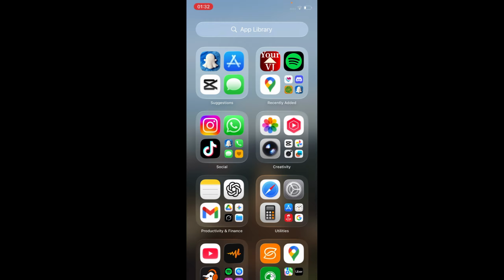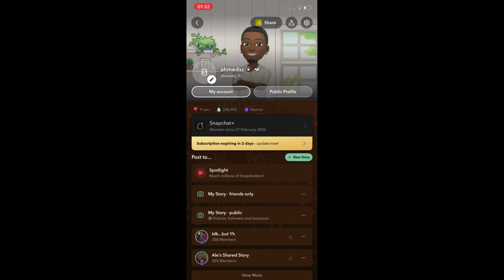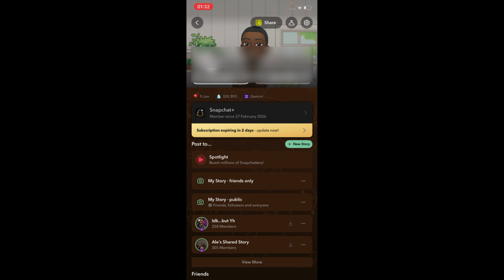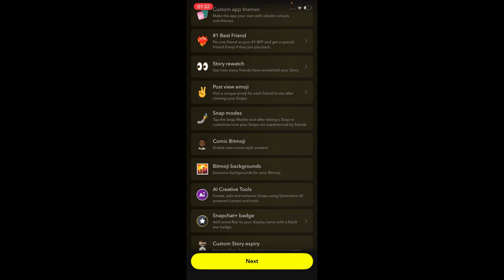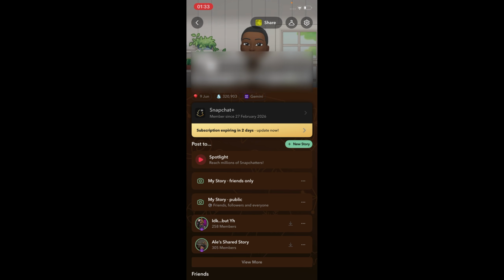How to Use Snapchat Plus Free Trial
What You'll Learn:
Check if you're eligible for free trial
Start trial in Snapchat settings
Features included in Snapchat+
Cancel before trial ends
What happens after trial expires
Try Snapchat premium features without paying.